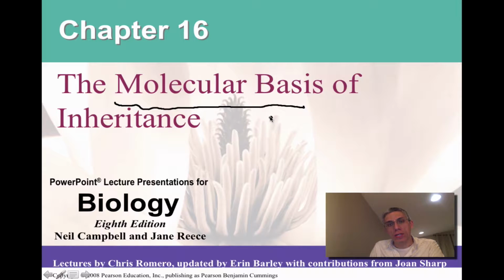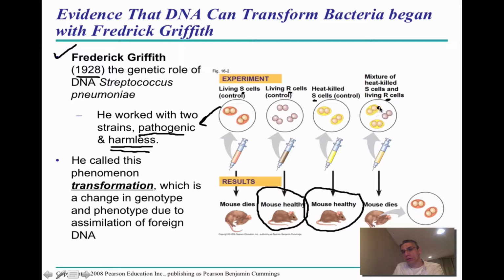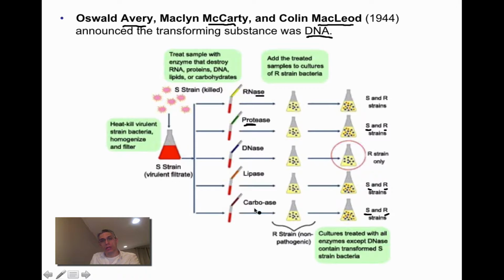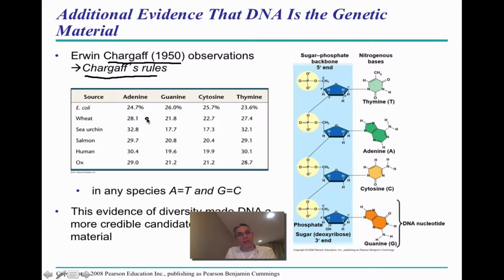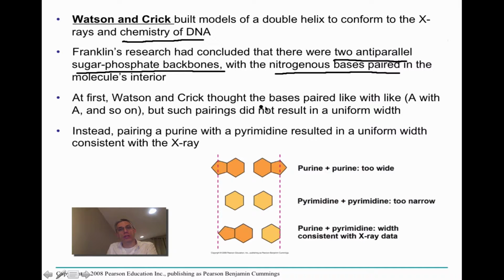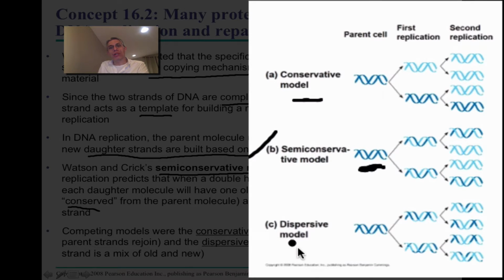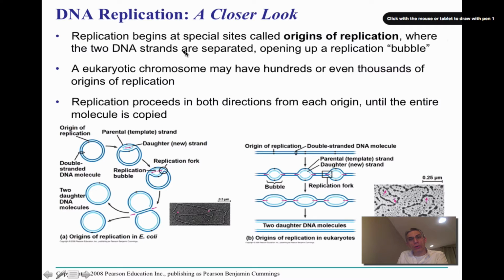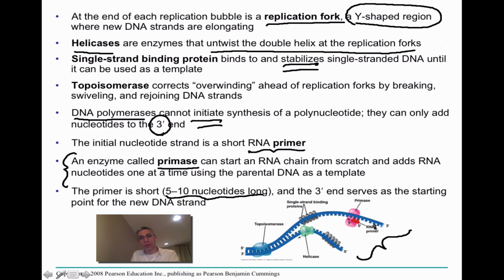Chapter 16 Part 1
This screencast will introduce the student to the Molecular evidence to support DNA as the genetic material and briefly discuss DNA structure and replication.